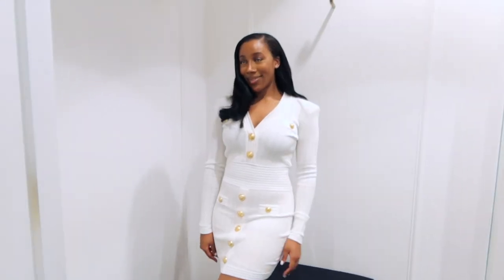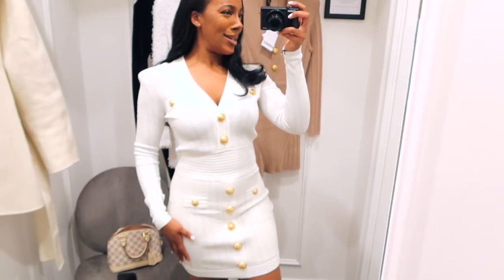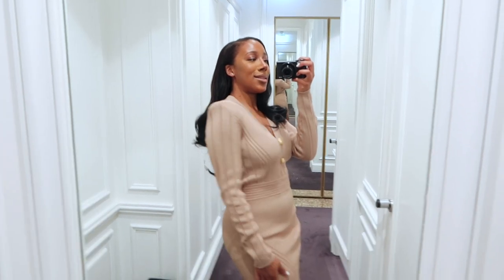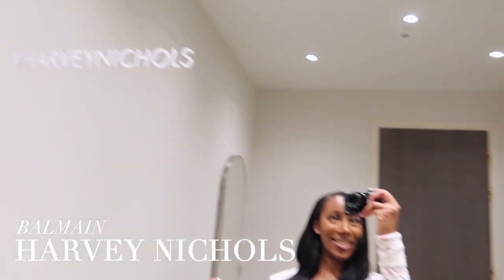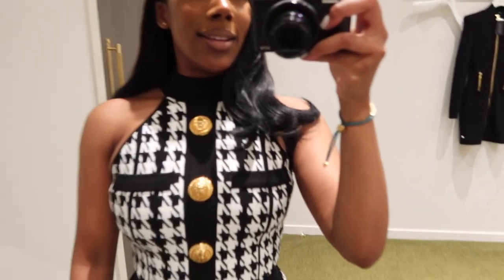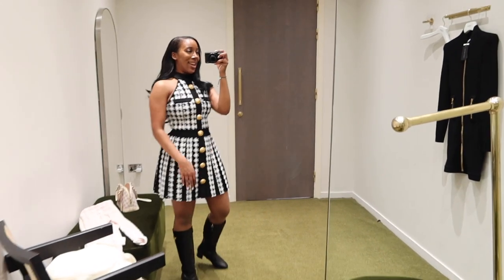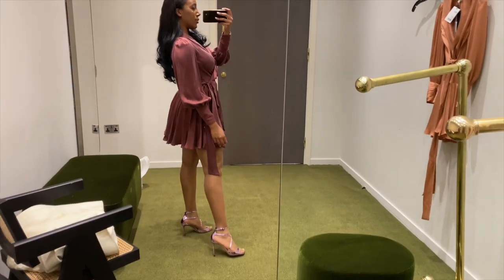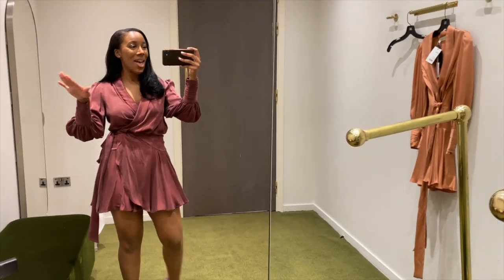AUTUMN DRESS TRY ON HAUL | BALMAIN & ZIMMERMANN ~ Audrey's Fille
LET'S GO DRESS SHOPPING!

Autumn 2022 is officially here and we are stepping into the season in style, with a stunning selection of dresses from Balmain and Zimmermann's AW22 collections 🍂.

❤ BALMAIN DRESSES ❤

❤ ZIMMERMANN DRESSES ❤